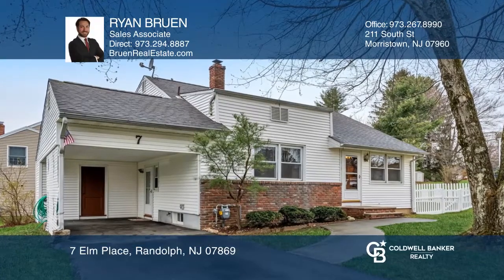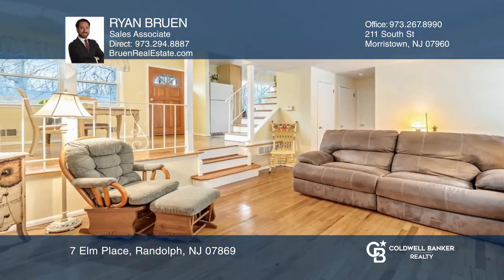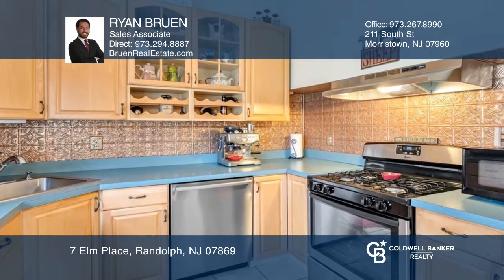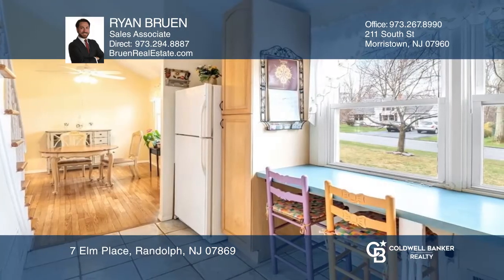7 Elm Place Randolph, NJ | ColdwellBankerHomes.com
7 Elm Place, Randolph, NJ

Welcome to this terrific home located in a quiet neighborhood around the corner from Brundage Park. Bright and open, this home features an eat-in kitchen with breakfast bar and stainless appliances. Adjacent to the kitchen is the formal dining room, perfect for entertaining. Enjoy relaxing in the la